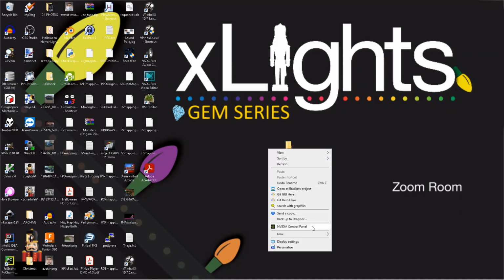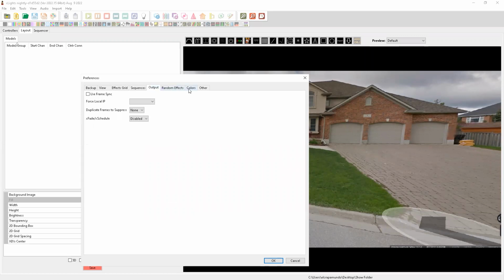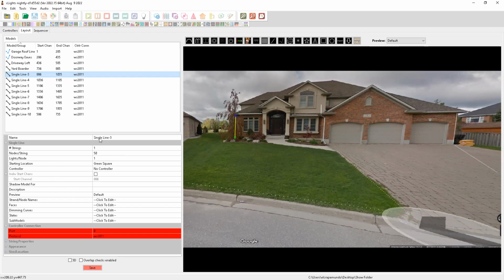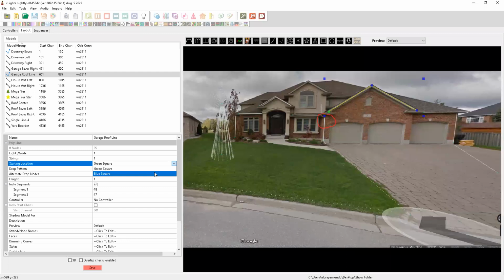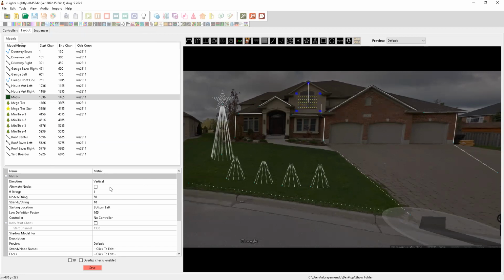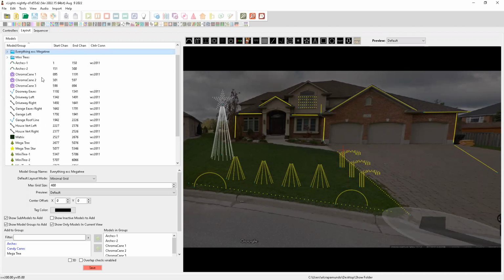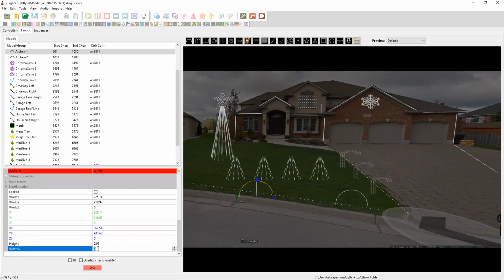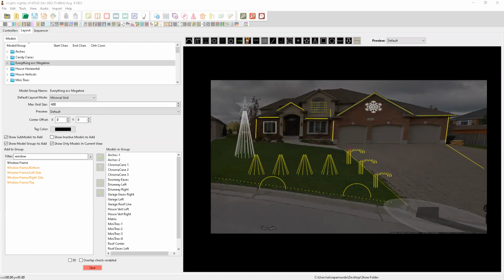xLights Gem Series: Basic Layout Intro and Tips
Daryl goes over creating your basic layout - built in models, custom models, groups and a couple of submodels.